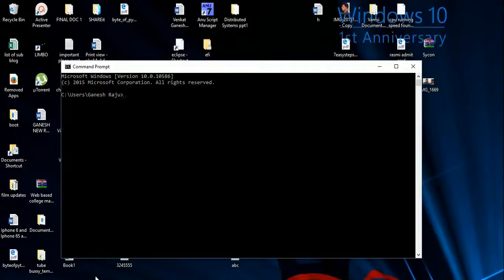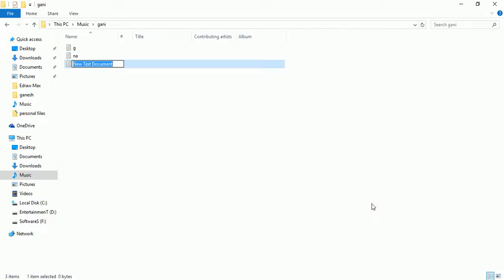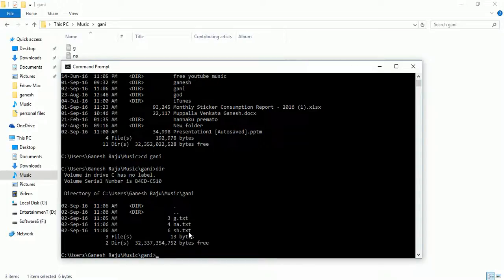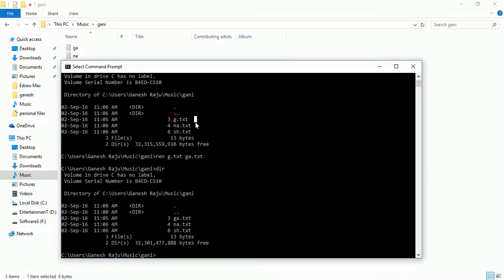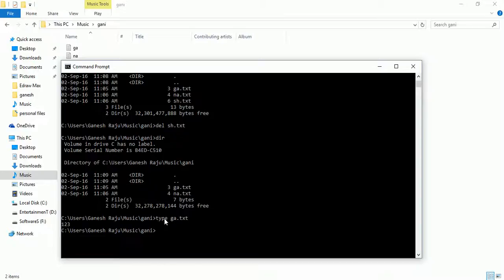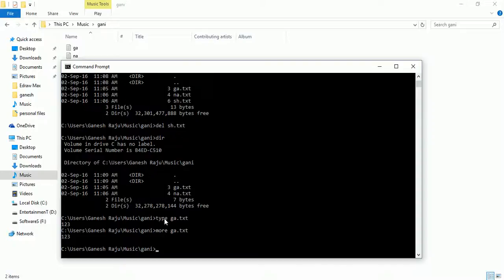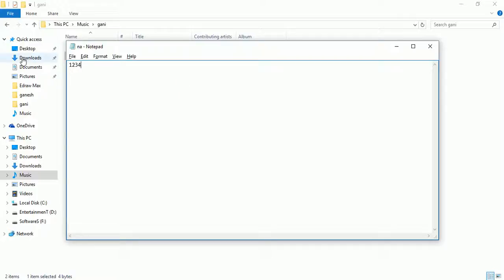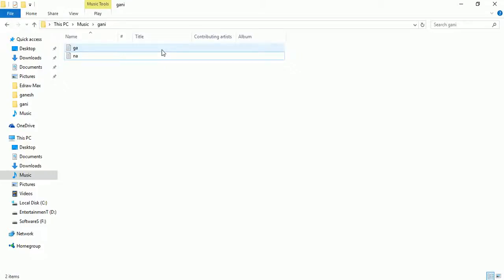Copy,Rename,Delete, Type and More commands on CMD - Part 2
Copy
Rename
Delete
Type
More

Other Youtube Channel:
Film Updates

Bollywood
Tollywood
kollywood